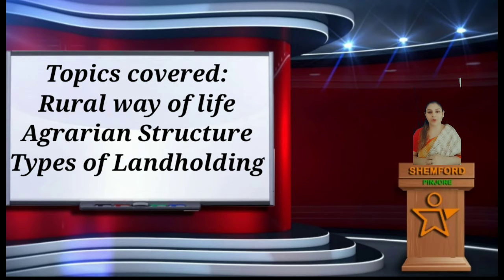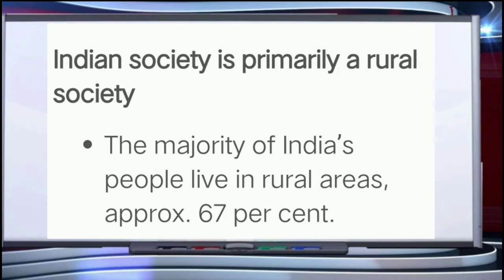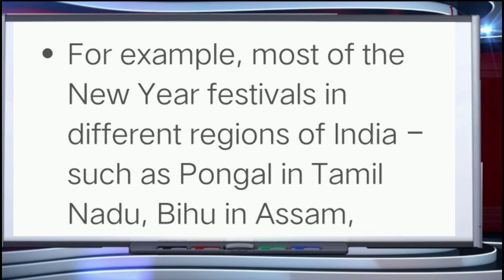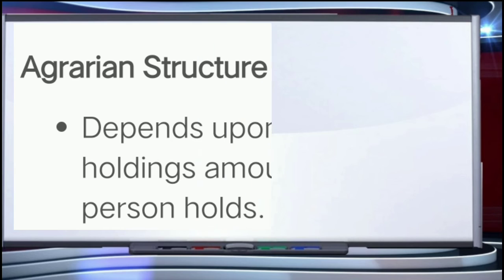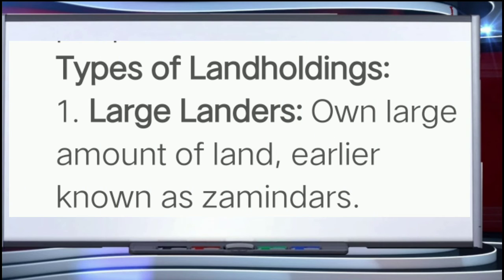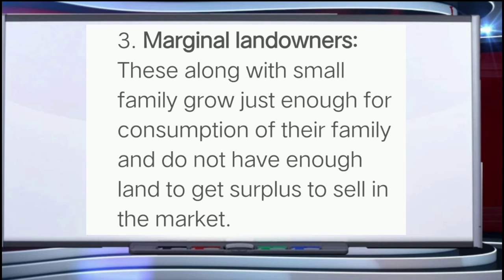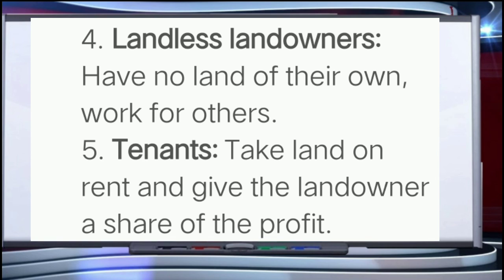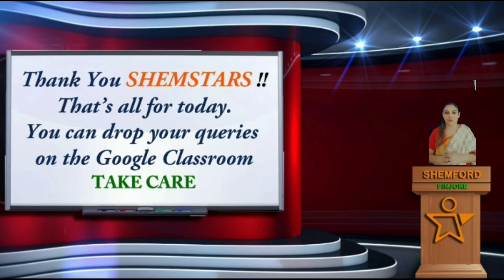Class 12_Sociology_Ch-4 Change and Development in Rural Society